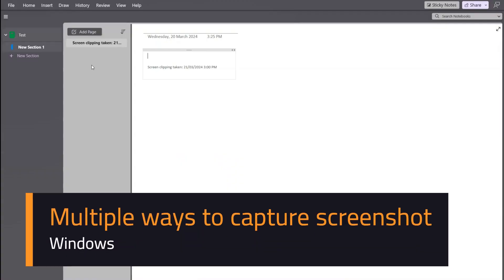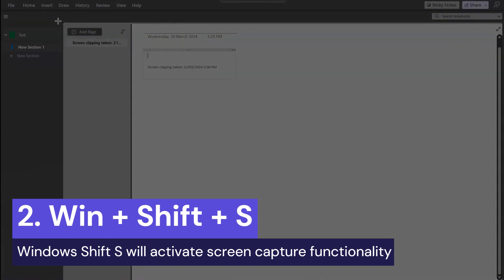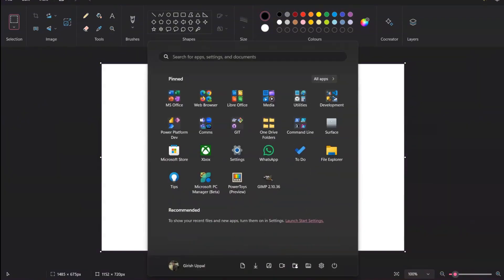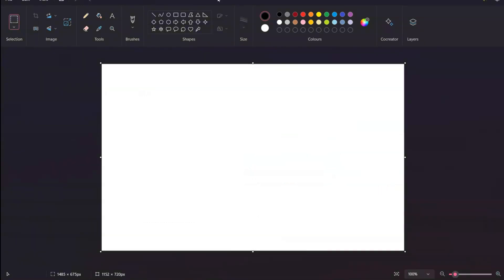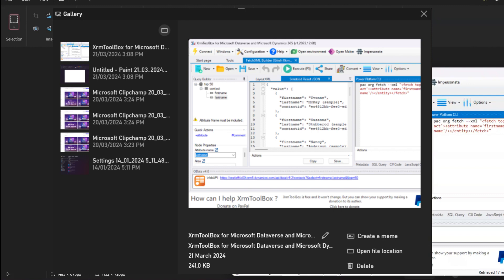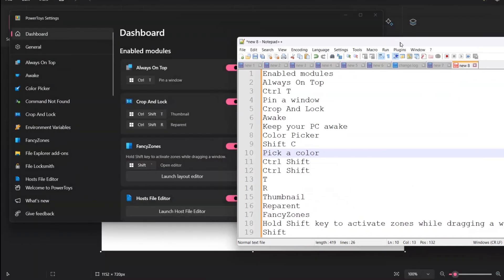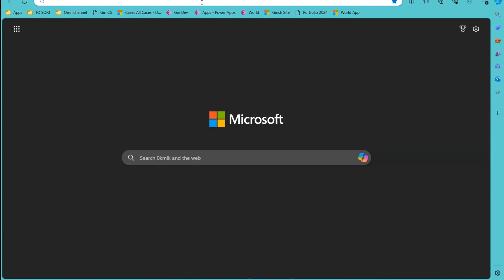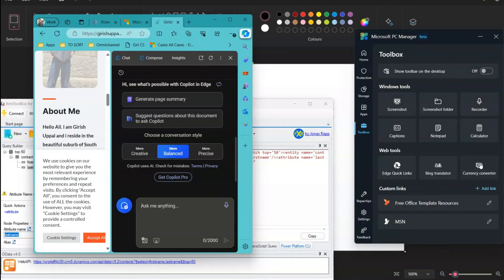8 Different ways to take screenshot in Microsoft Windows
This video demonstrates multiple ways to capture screenshot or screen area using Microsoft Windows and corresponding applications for free.

There are numerous inbuilt tools or application within the operating system that allows an end user to capture screenshot.

These are some of the no cost or free method through which one can capture screenshot in Microsoft Windows.

Some of the ways to capture screenshot are as follows.
⭐Print Screen (paste in MS Paint)
⭐Win + Shift + S
⭐Game Mode (Win + G)
⭐Using One Note for Windows App (Screen clipping)
⭐Snipping Tool
⭐Snip and Sketch Tool
⭐Power Toys Tool
⭐PC Manager Tool
⭐Microsoft Edge (snip area)
⭐Microsoft Edge (full page snip)
⭐Microsoft Edge (Copilot)

Girish Uppal provides you a quick journey along various tools and utilities within Windows Operating system to capture screenshot.